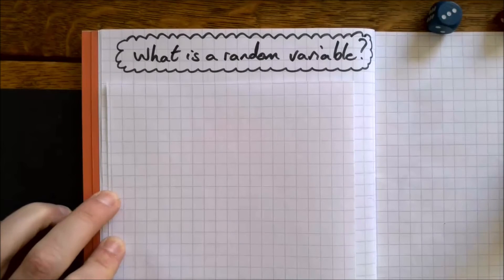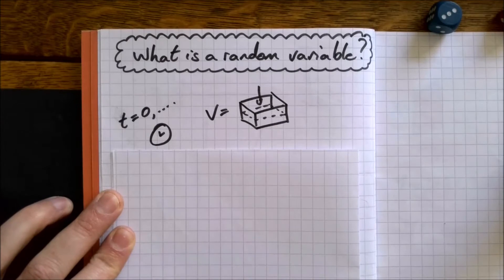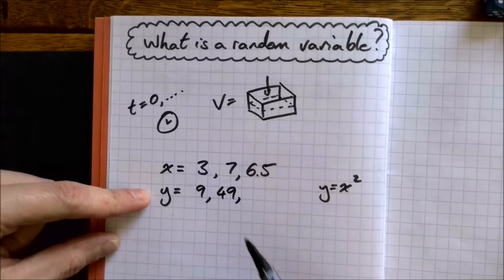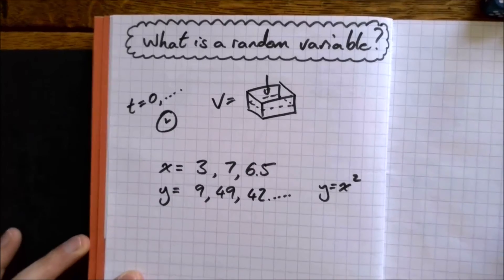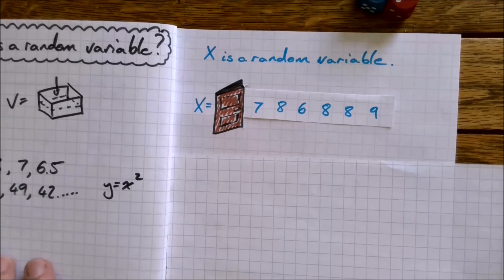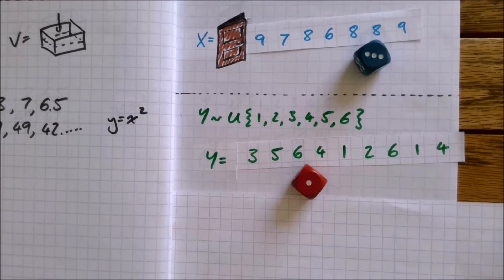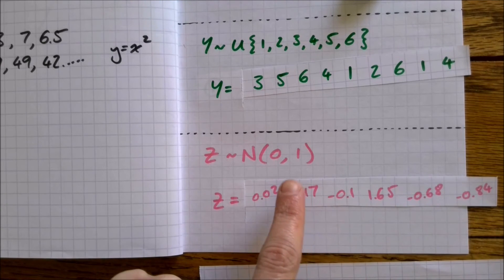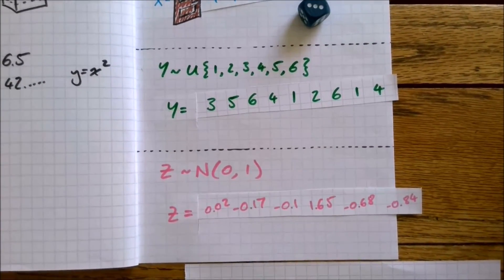The Normal Distribution 1 - What is a random variable? - AS and A level Maths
Before getting started with the Normal Distribution, let's make sure you are comfortable with the definition of a "random variable".